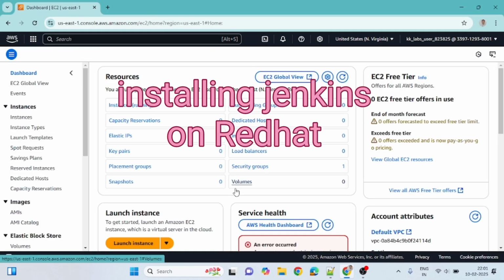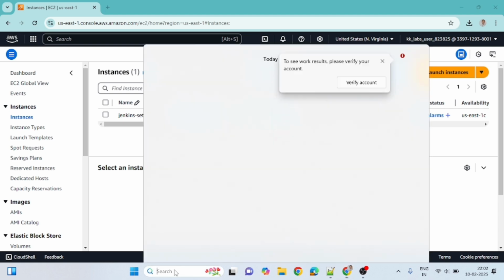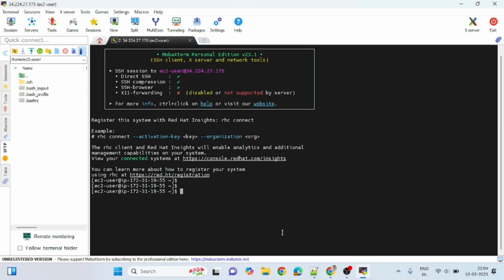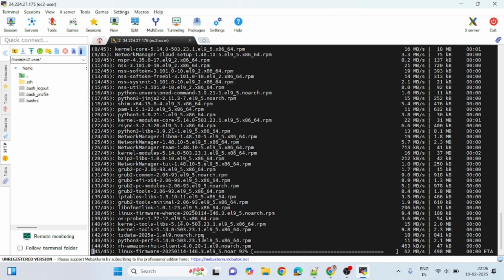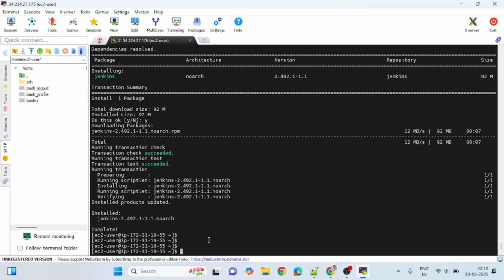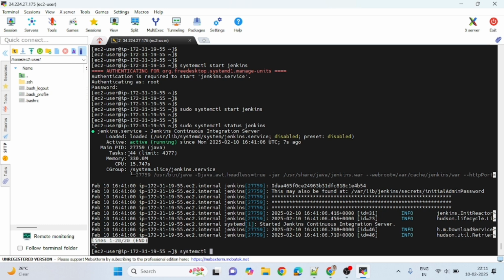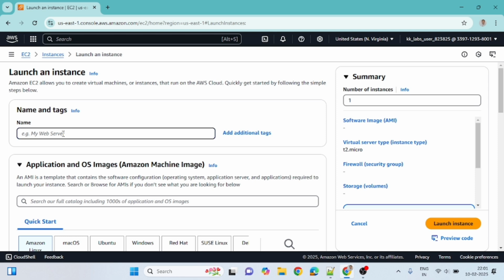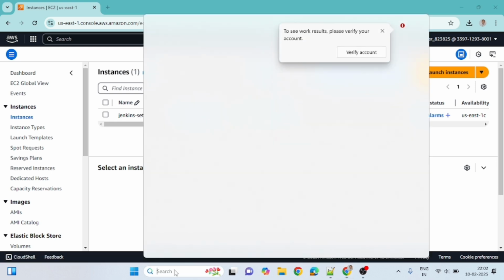Easy way of installing Jenkins on Redhat | DevOps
Learn how to install Jenkins and set up basic Freestyle and Pipeline jobs in this step-by-step tutorial. This video is perfect for beginners who want to master Jenkins CI/CD and automate their development workflows.

We cover:
- Jenkins installation on redhat
- Setting up a basic Freestyle job
- Creating a Pipeline job from scratch
- Understanding Jenkins CI/CD concepts

Master Jenkins installation and learn to create basic Freestyle and Pipeline jobs in this beginner-friendly tutorial. We cover step-by-step instructions for setting up Jenkins on redhat along with practical demos of running Freestyle and Pipeline jobs. Perfect for those looking to enhance their CI/CD skills with Jenkins!